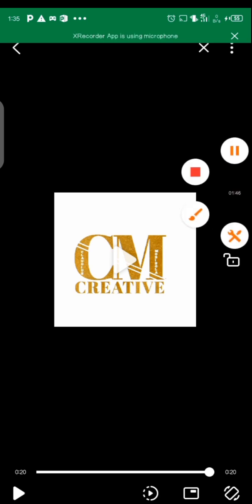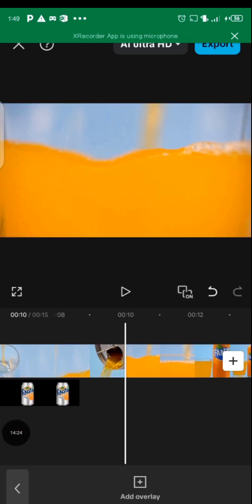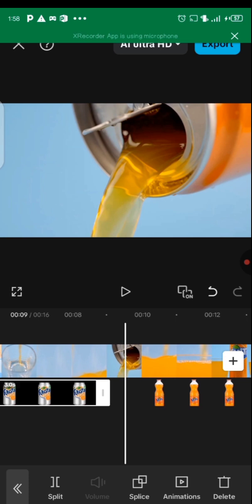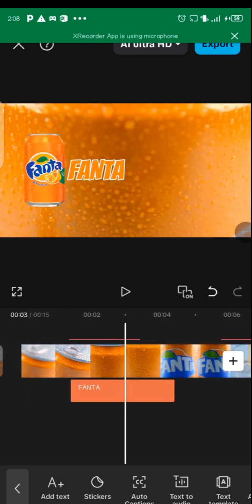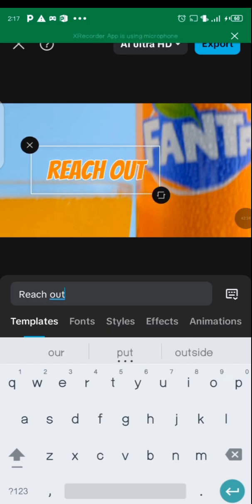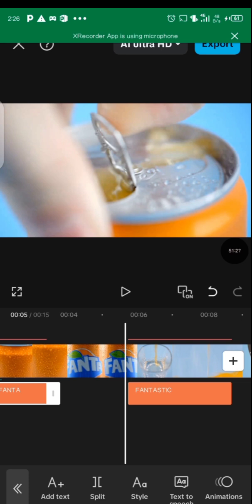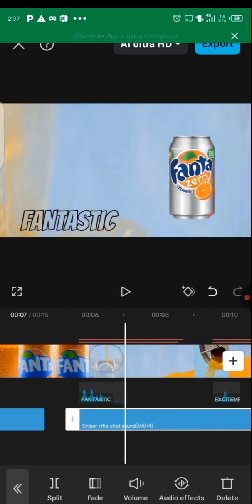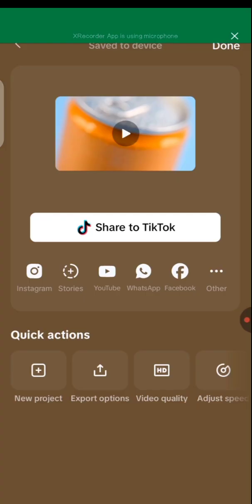Complete training on how to design a sort video advert for businesses and brands